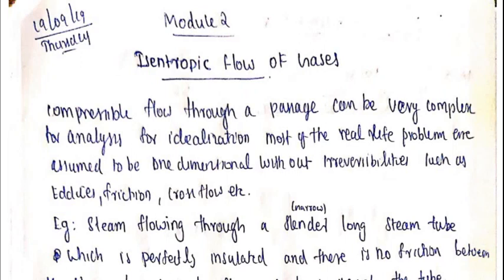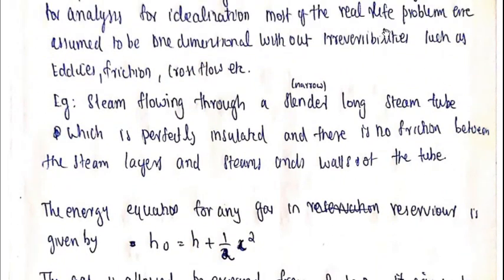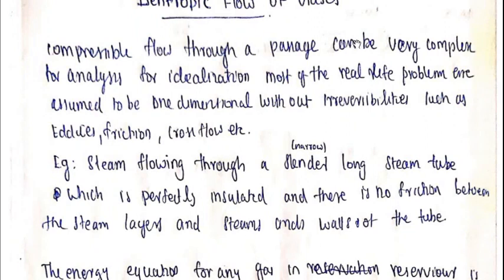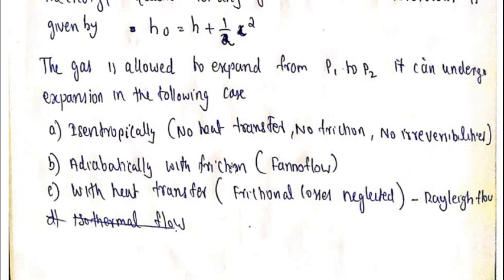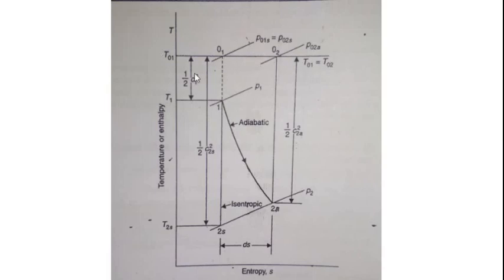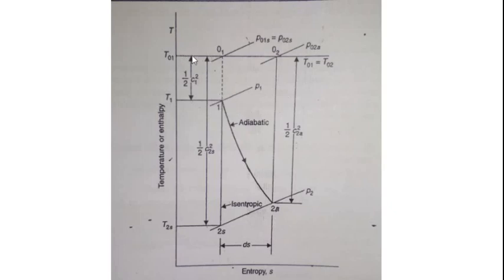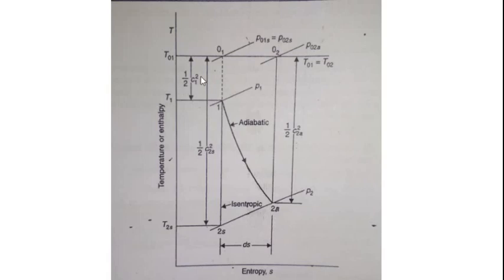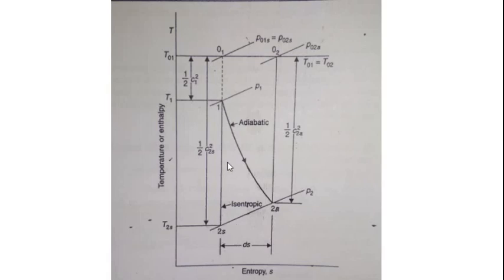CFF Class 9